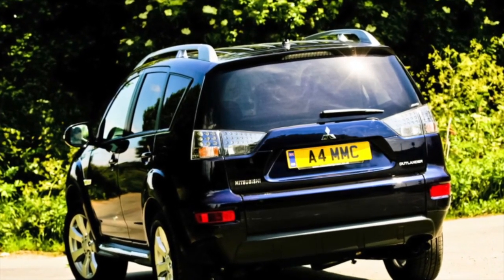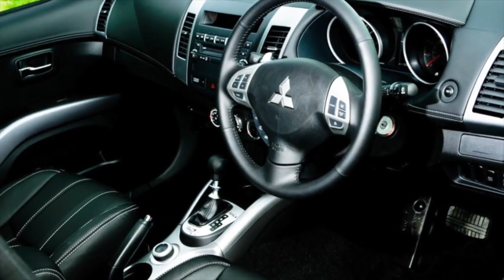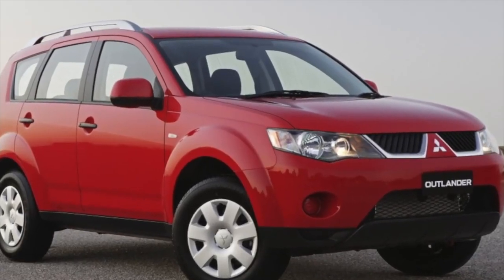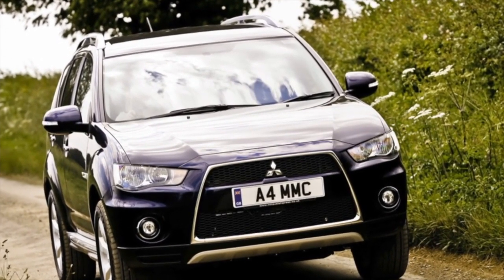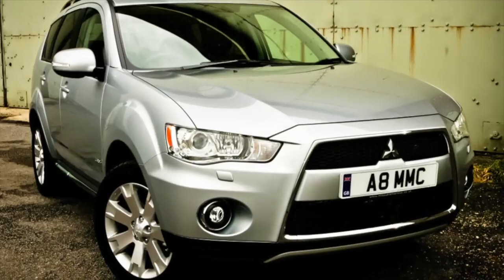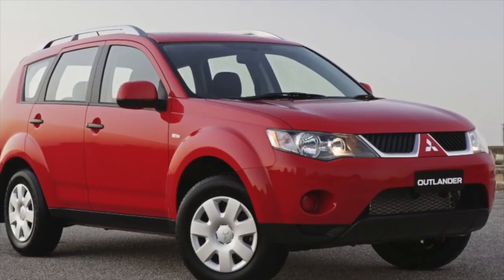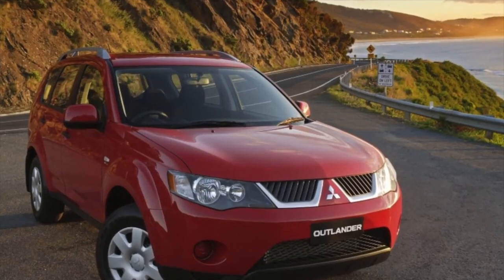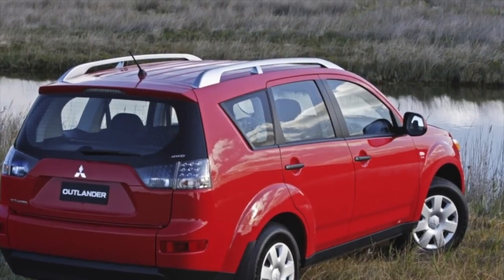What are the most common problems with a used Mitsubishi Outlander 3?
Used Mitsubishi Outlander 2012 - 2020 review.
What should I look for in a used Mitsubishi Outlander XL?